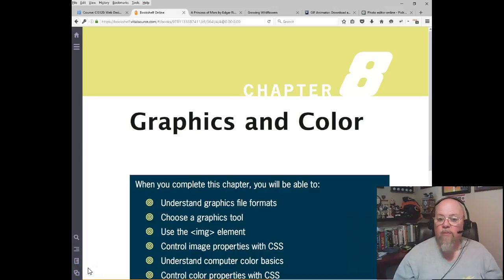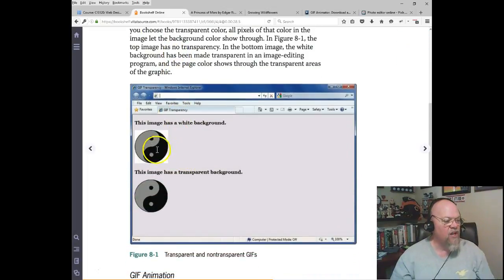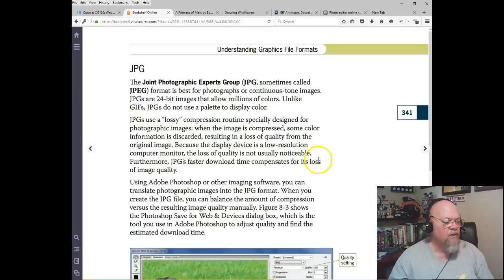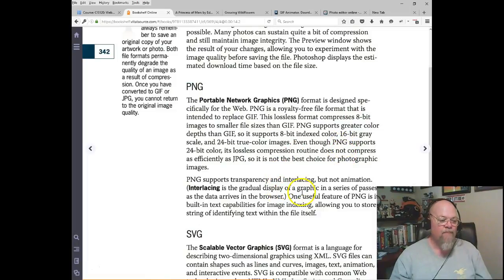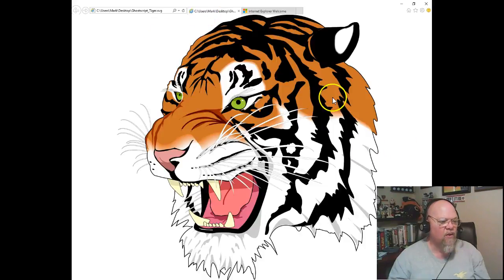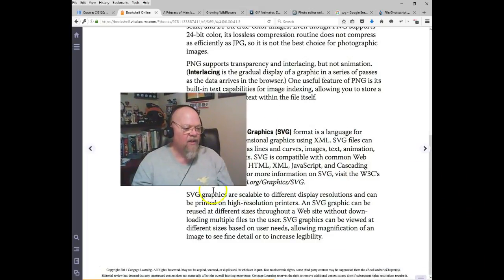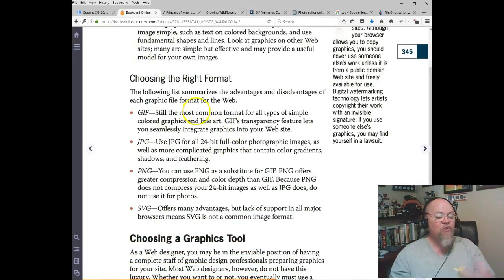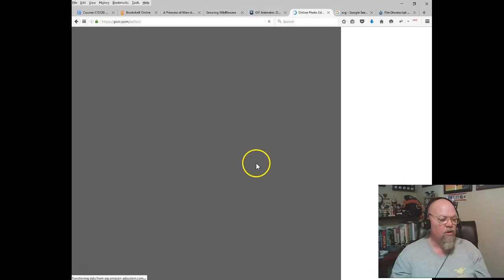CIS120 Chap 8 #1